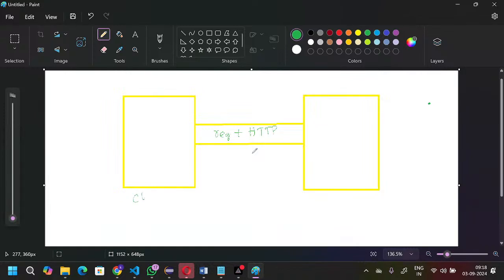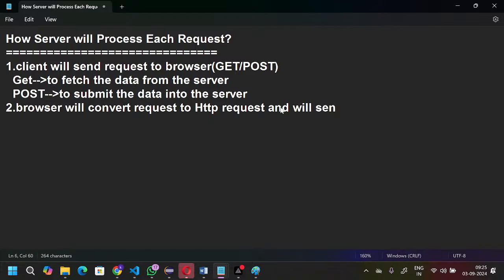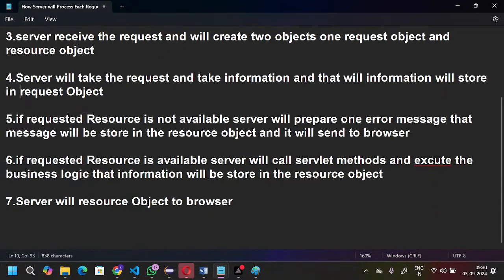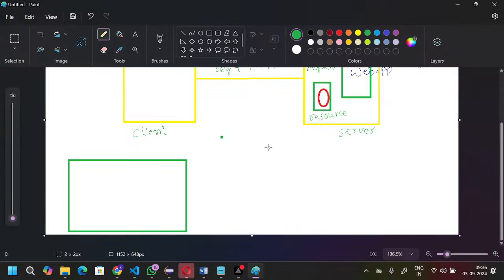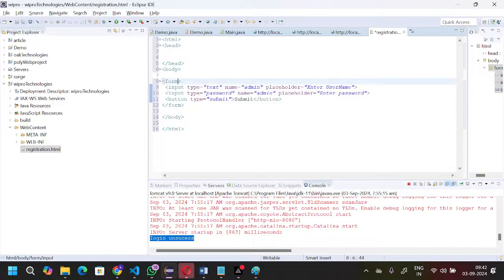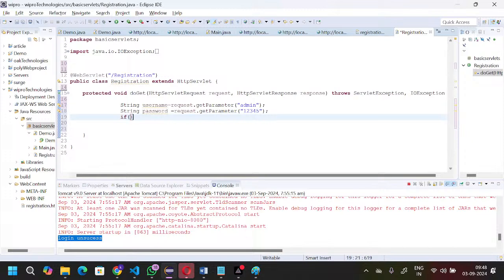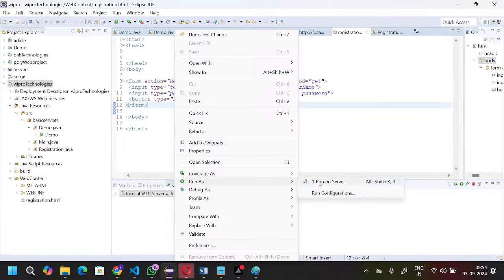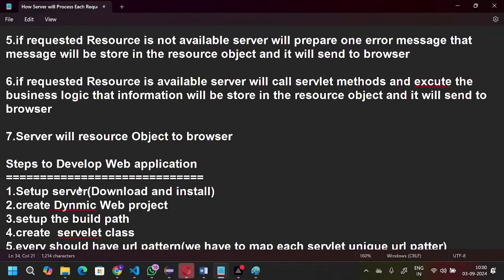class 24 - How Server will Process Each Request